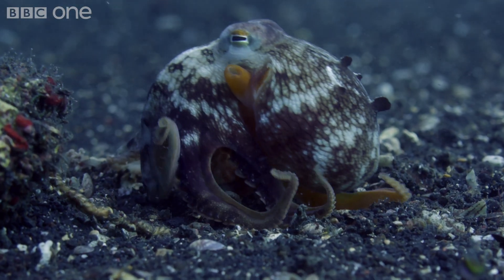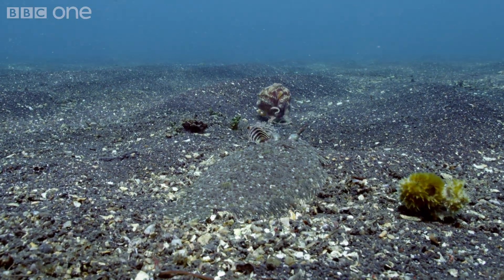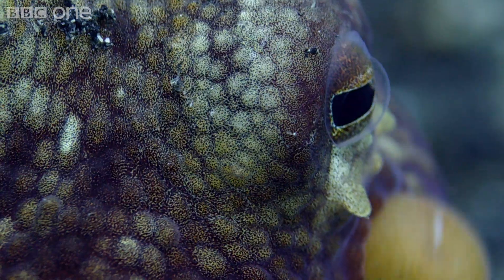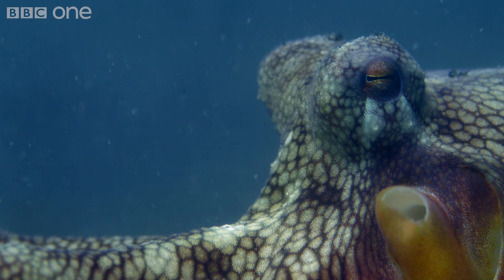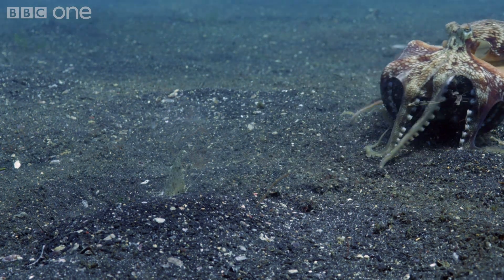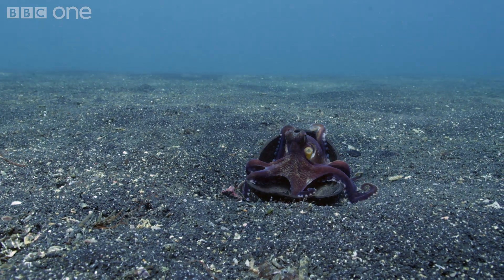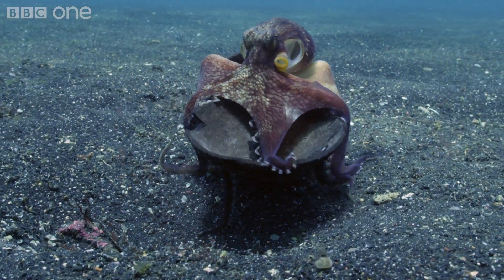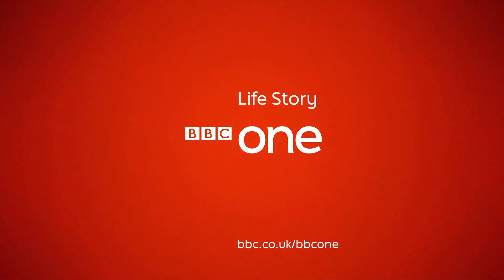Octopus armour - Life Story: Episode 2 Preview - BBC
A veined octopus uses discarded coconut shells to create a shelter to protect itself against attacks from a predatory fish.